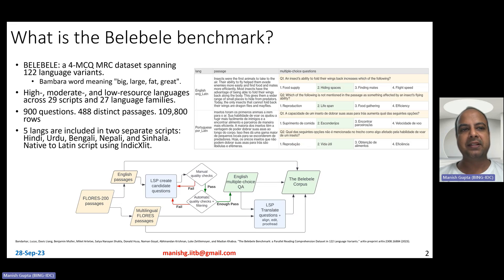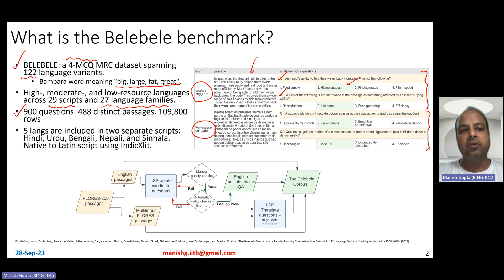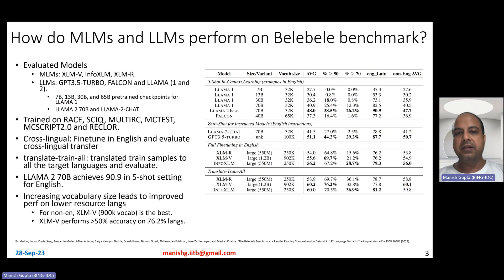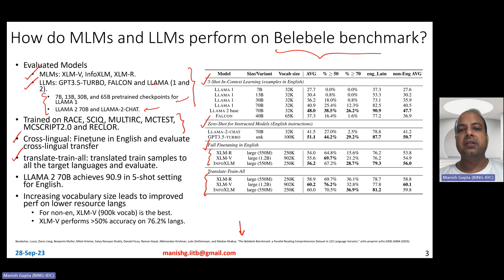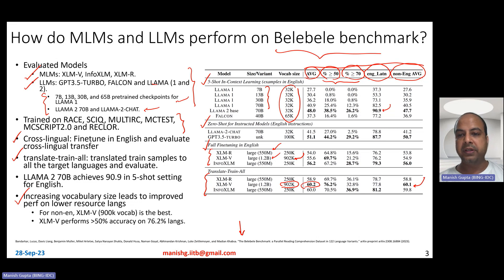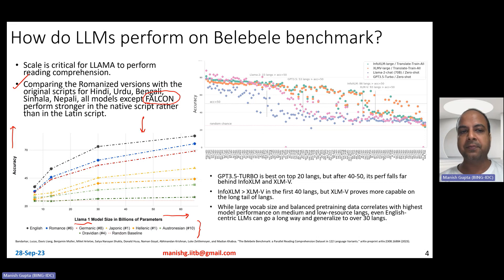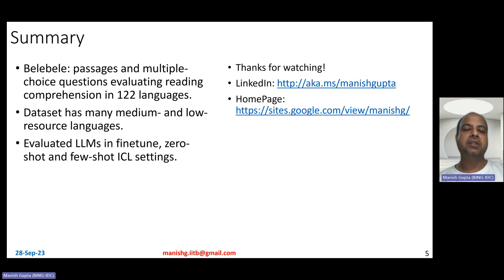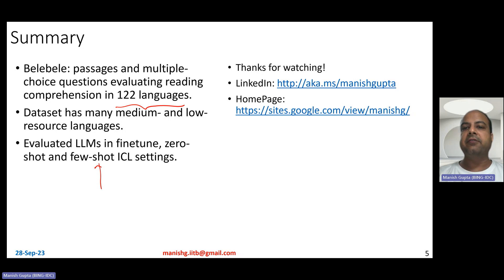The Belebele Benchmark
BELEBELE is a multiple-choice machine reading comprehension (MRC) dataset spanning 122 language variants. Significantly expanding the language coverage of natural language understanding (NLU) benchmarks, this dataset enables the evaluation of text models in high-, medium-, and low-resource languages. Each question is based on a short passage from the FLORES-200 dataset and has four multiple-choice answers. The questions were carefully curated to discriminate between models with different levels of general language comprehension. The English dataset on its own proves difficult enough to challenge state-of-the-art language models. Being fully parallel, this dataset enables direct comparison of model performance across all languages. The authors evaluate the capabilities of multilingual masked language models (MLMs) and large language models (LLMs) on this benchmark. Despite significant cross-lingual transfer in English-centric LLMs, much smaller MLMs pretrained on balanced multilingual data still understand far more languages. They also find that larger vocabulary size and conscious vocabulary construction correlate with better performance on low-resource languages.

In this video, I will talk about the following: What is the Belebele benchmark? How do MLMs and LLMs perform on Belebele benchmark?

Bandarkar, Lucas, Davis Liang, Benjamin Muller, Mikel Artetxe, Satya Narayan Shukla, Donald Husa, Naman Goyal, Abhinandan Krishnan, Luke Zettlemoyer, and Madian Khabsa. "The Belebele Benchmark: a Parallel Reading Comprehension Dataset in 122 Language Variants." arXiv preprint arXiv:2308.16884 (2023).